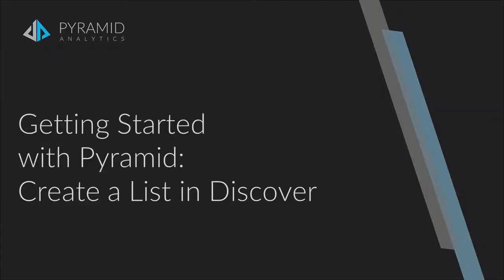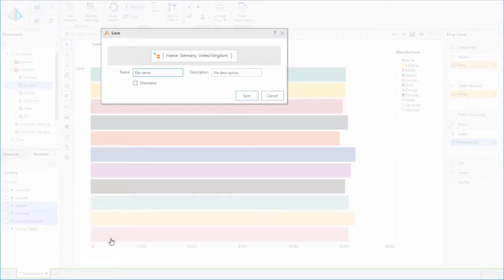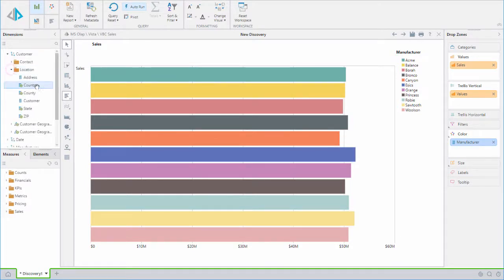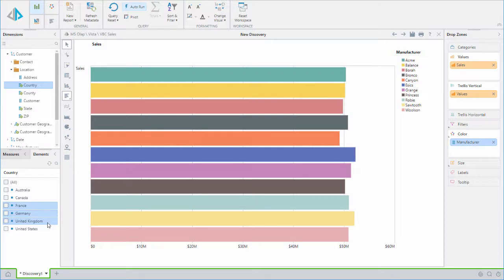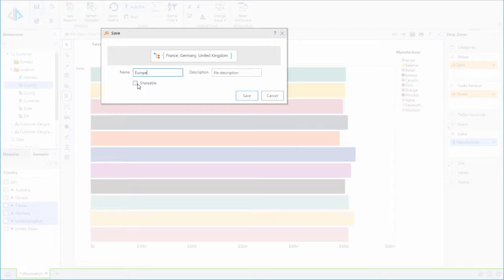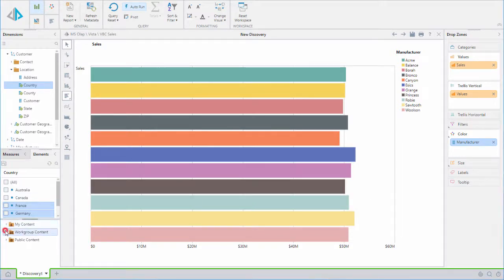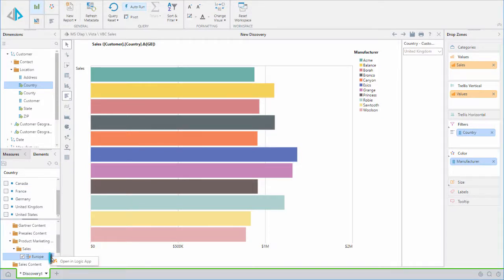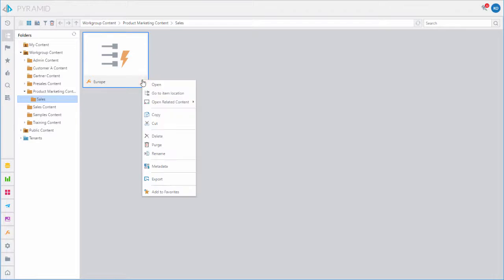Quick Lists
Build and share custom lists from Discover.